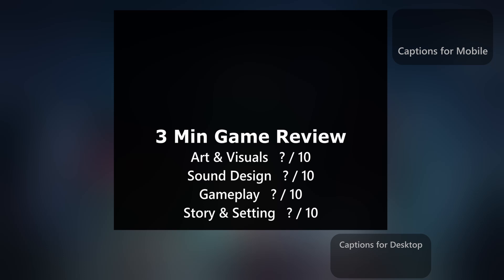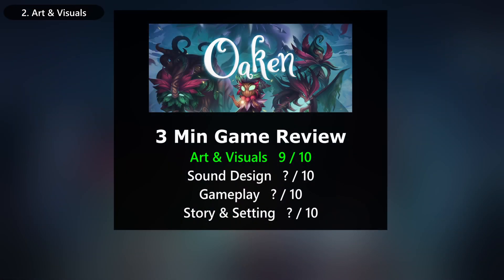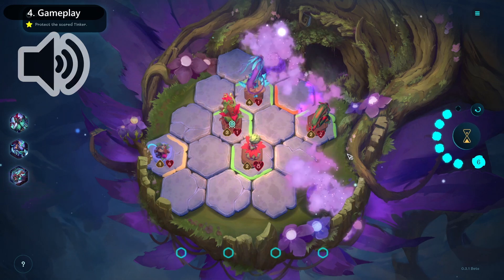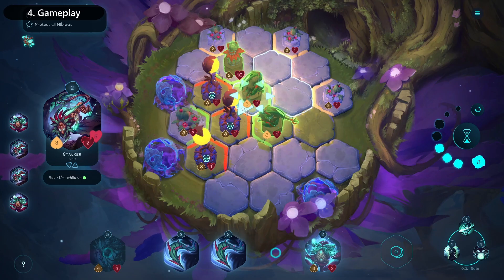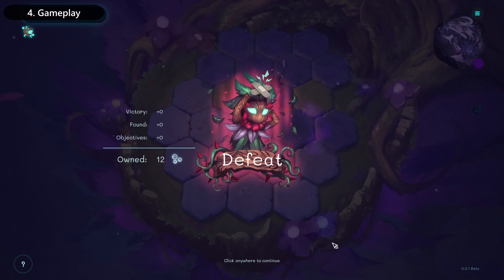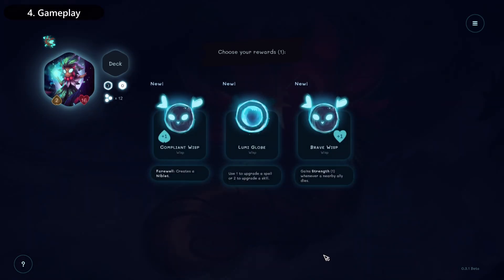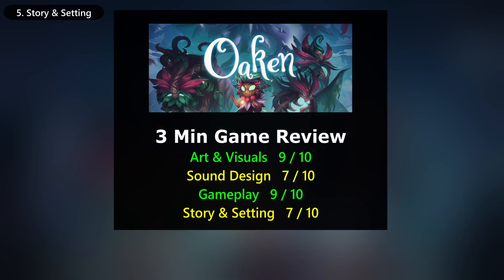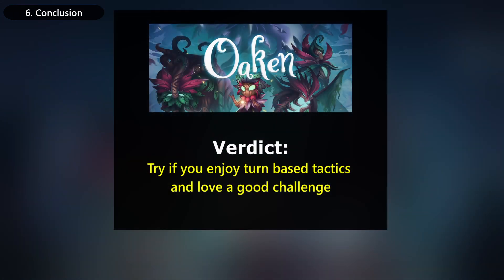Oaken Game Review In 3 Minutes - Turn Based Roguelike Deckbuilder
If you enjoy turn based PC games, visit our friends over at the largest Turn-Based-Tactics community on Steam now

TIMESTAMPS
0:08 - Overview
0:18 - Art & Visuals
0:28 - Sound Design
0:38 - Gameplay
2:17 - Story & Setting

In this quick game review / preview we're taking a look at Oaken, a Turn Based Tactical Roguelike Deckbuilder that has elements of strategy as well! Oaken is one of our most liked indie games of 2022.